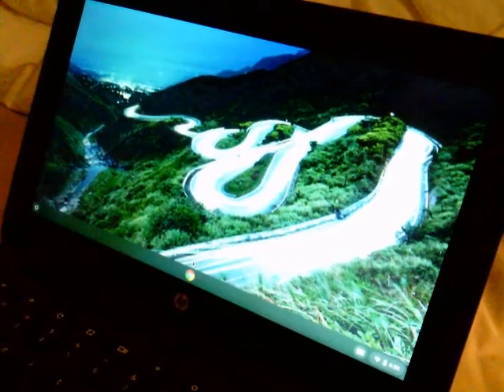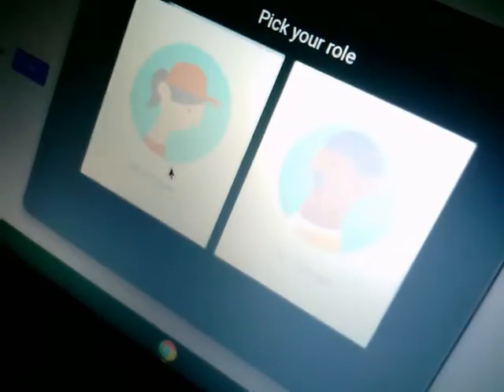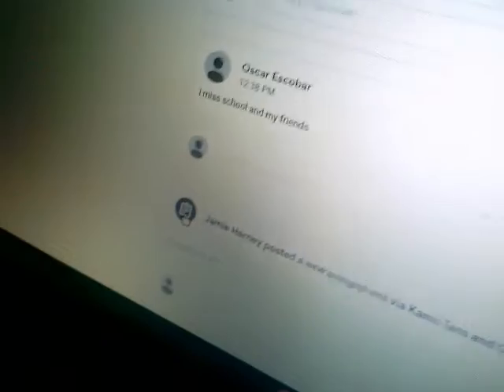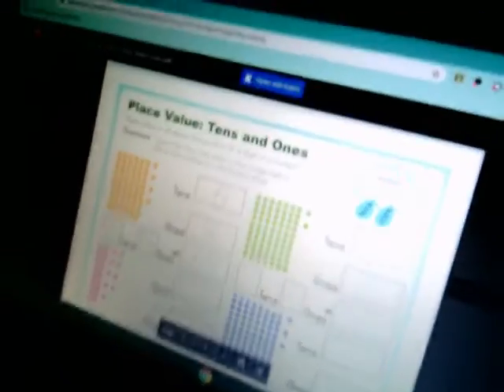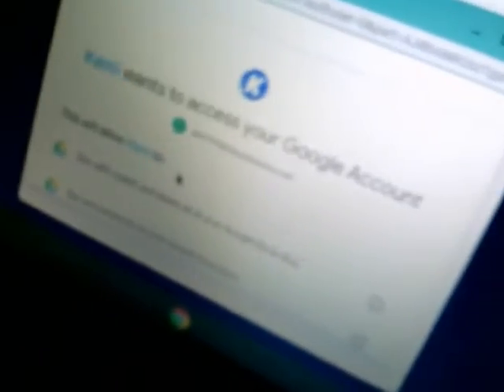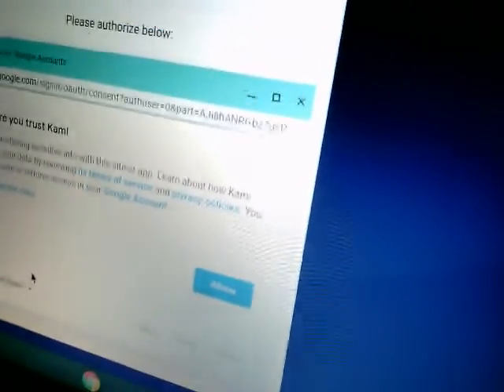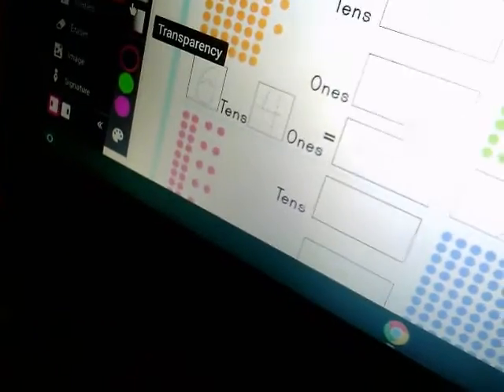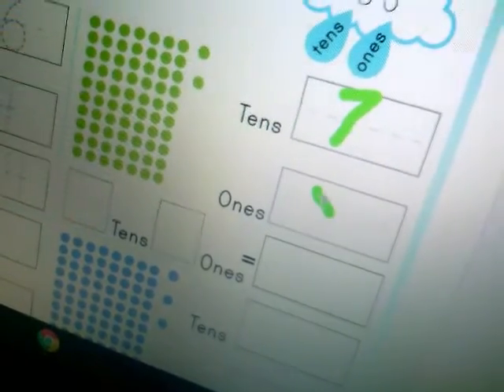Kami for the First Time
This video shows you how to use Kami for the first time. A lot of buttons and questions pop up, which can be confusing. I go through all the steps with you.